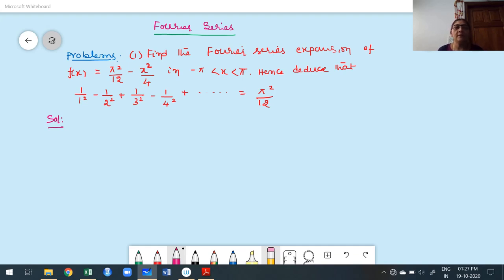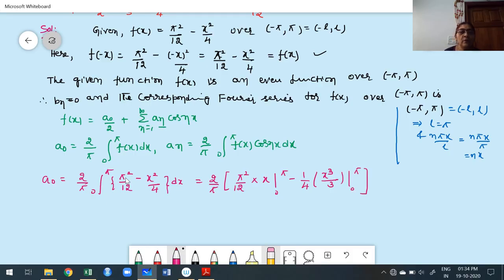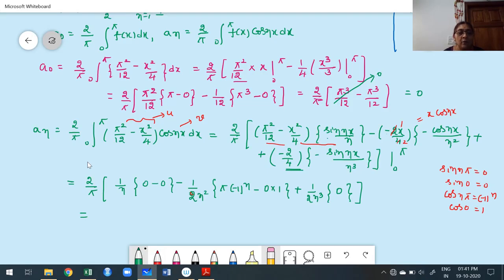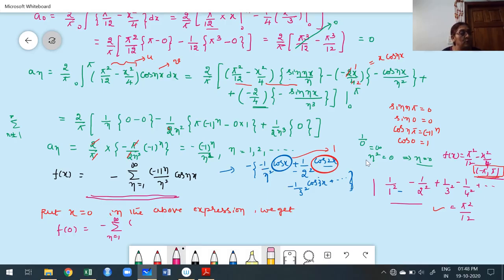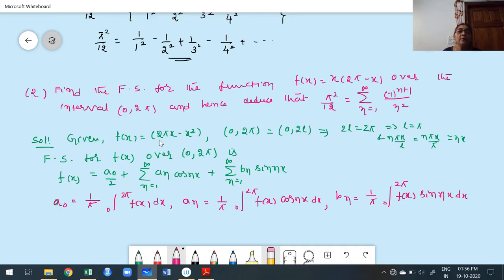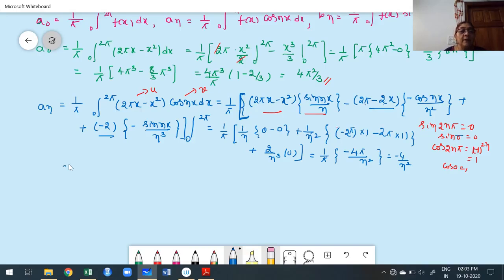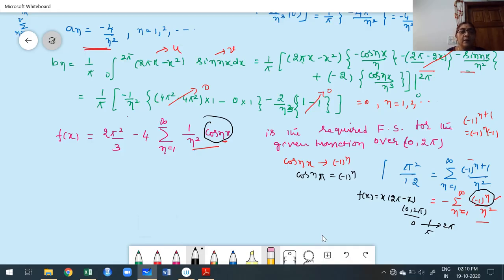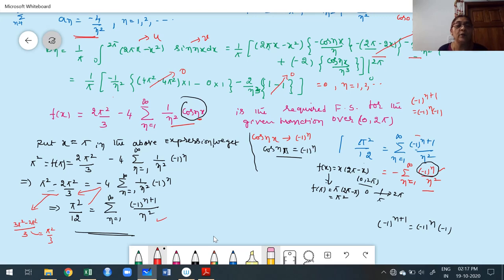13 Module 02 Fourier Series Class 4